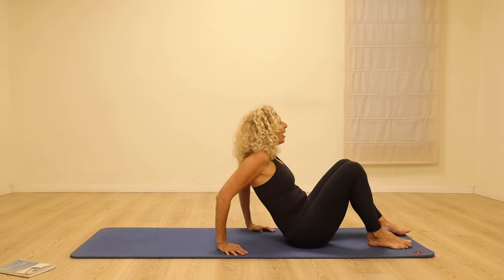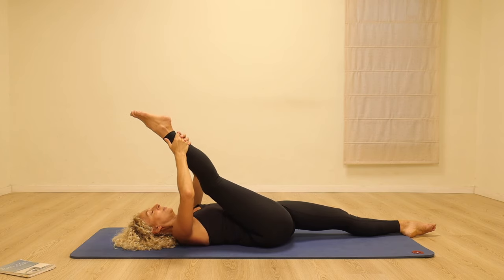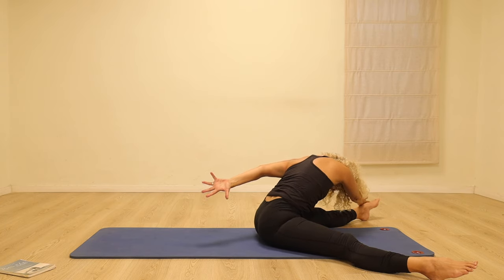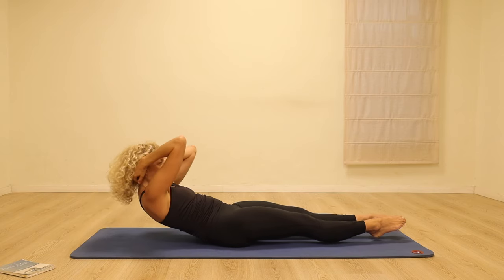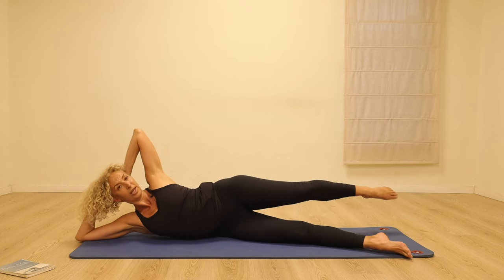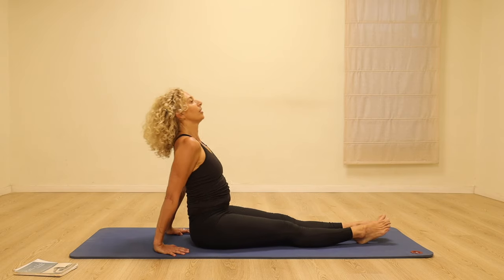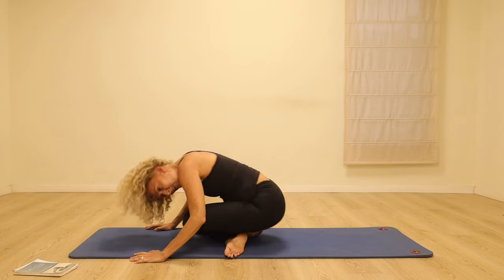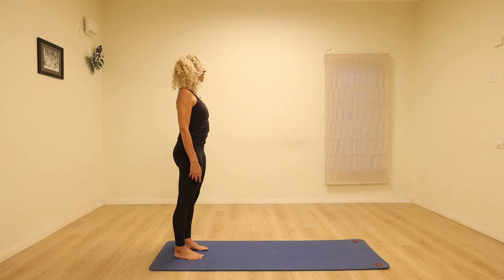Pilates Original 34 exercises from Return to Life through Contrology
In this class, we will go through all the original Joseph Pilates repertoire in the original order. It is a challenging workout, suitable for those who have some experience of the Pilates Method. The exercises are taught in a way that will make them more accessible, but not every exercise is appropriate for every body, so as always it is important to be mindful and take modifications if necessary